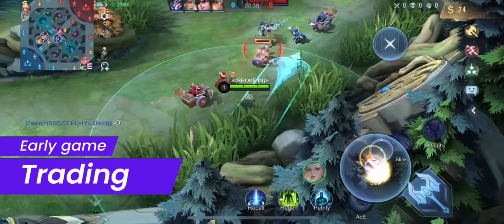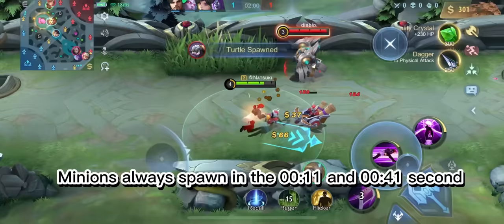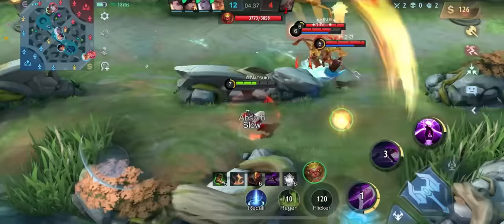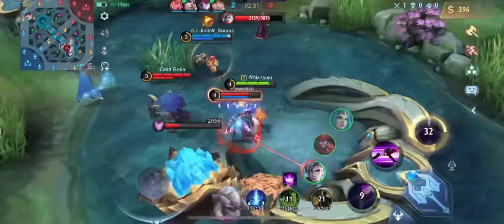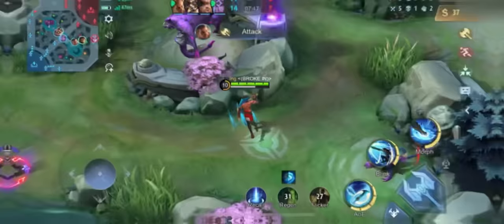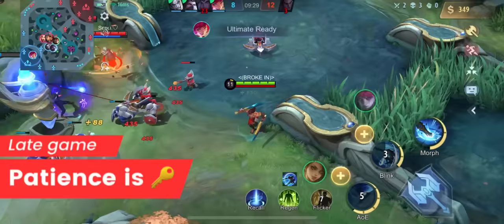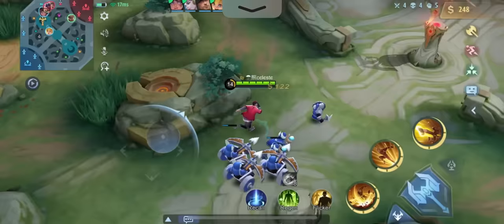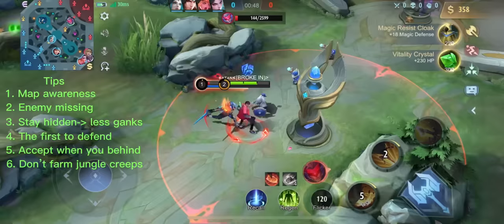EVERY EXP LANER SHOULD DO THIS! | EXP GUIDE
Exp lane guide!

All gameplay and edit were done by me:)

mcc_0421en (for English CC)